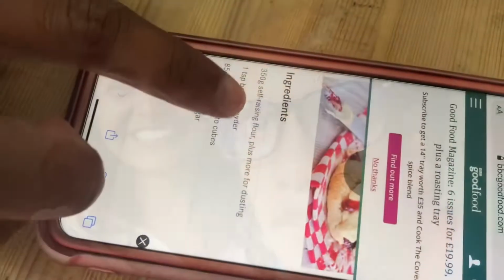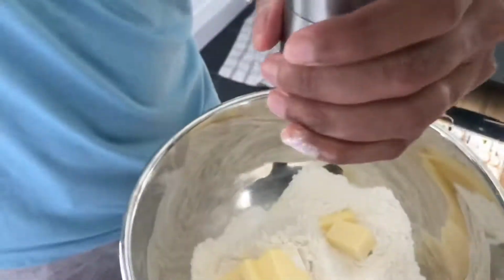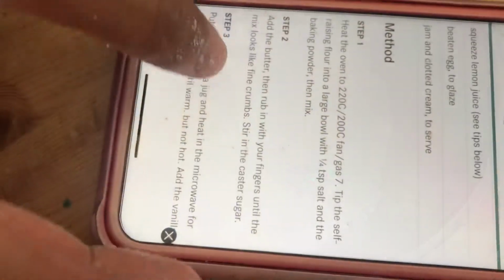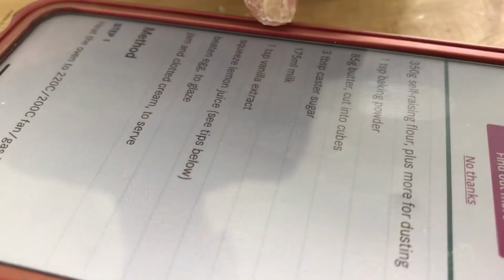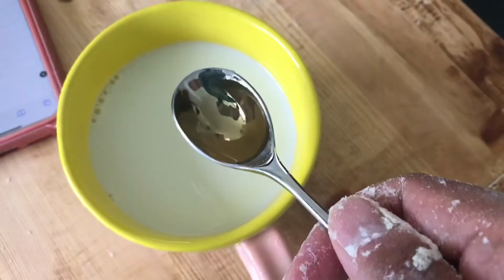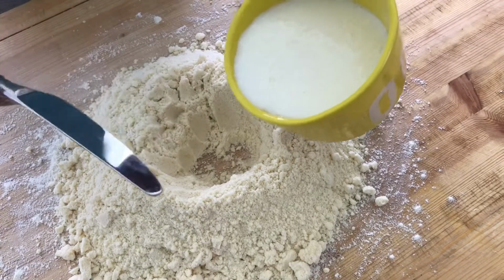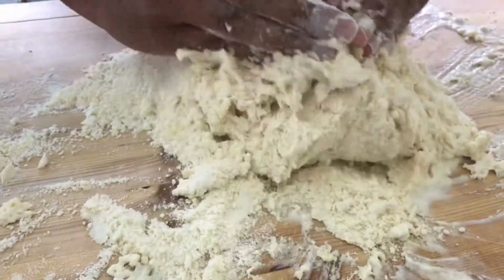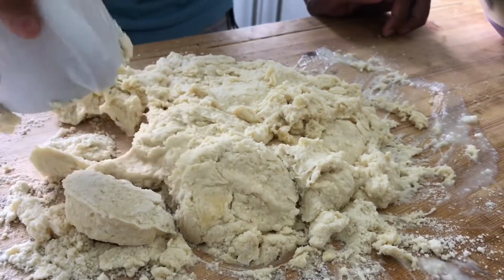Scones - One Year of Food Videos Day 19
Treat day! Hubby decided to make scones from
 scratch which we had with clotted cream and jam. This video has made me laugh every time I watch it, left the audio on for most of it. Enjoy!!